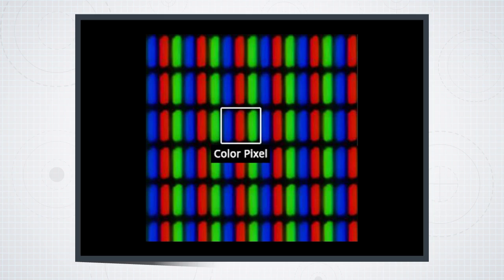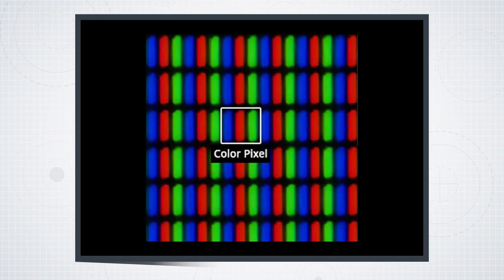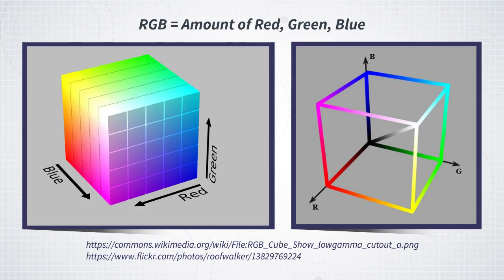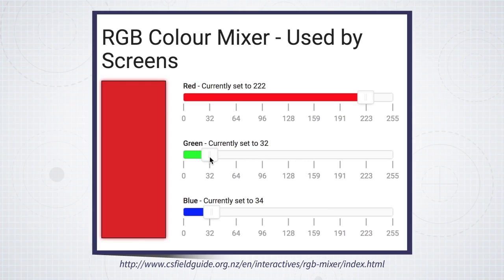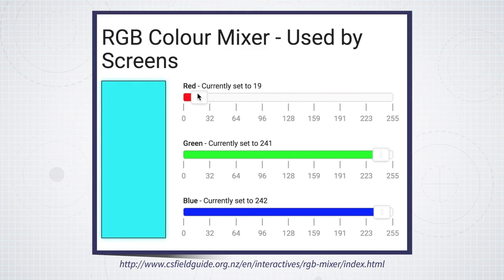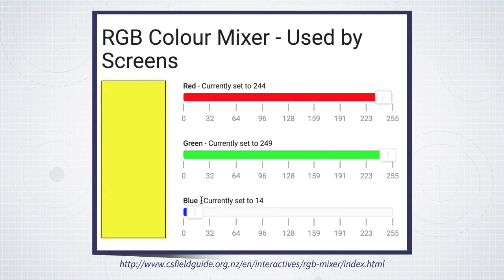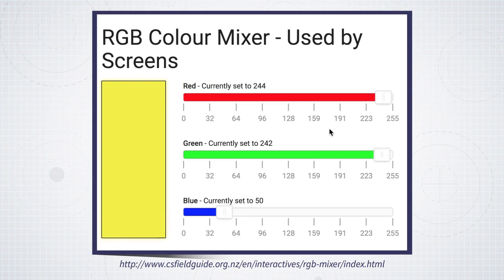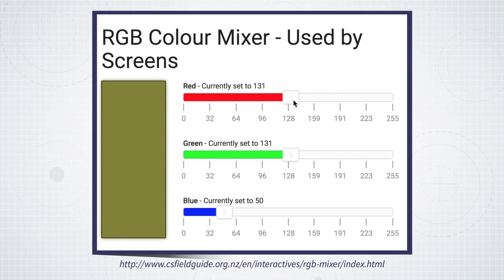Color Space: RGB - Information Visualization: Applied Perception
Link to this course:
Information Visualization  Specialization
This module aims at introducing fundamental concepts of visual perception applied to information visualization. These concepts help the student ideate and evaluate visualization designs in terms of how well they leverage the capabilities of the human perceptual machinery.

Great course with essential material! The content is presented in a very thorough and engaging way by Bertini.,Good learning materials for beginners that are willing to learn about visualization